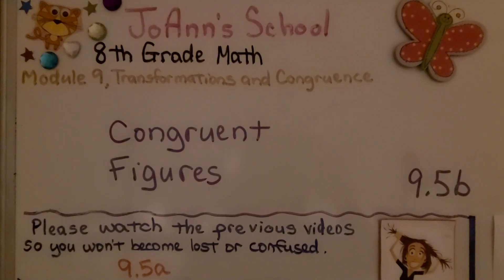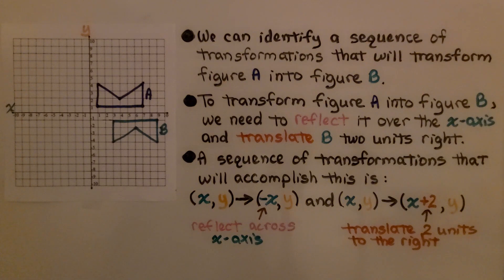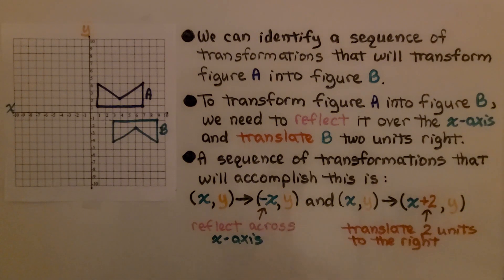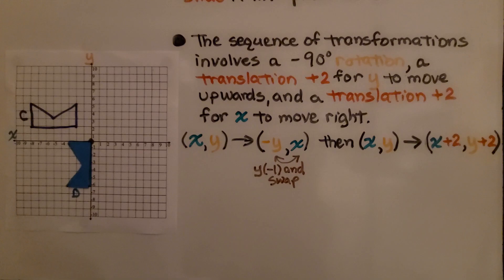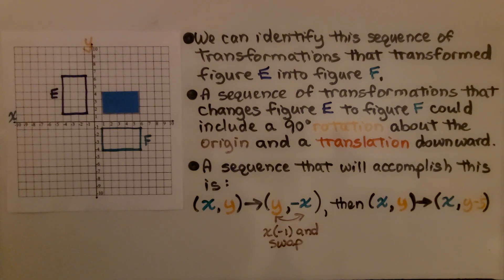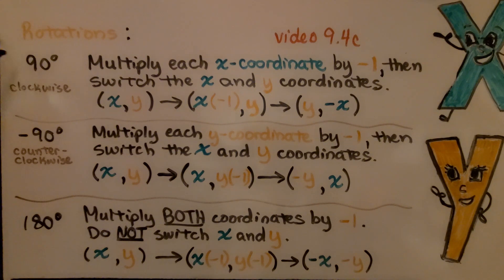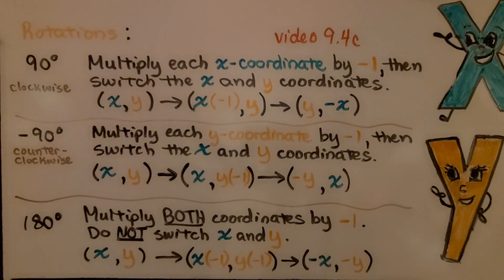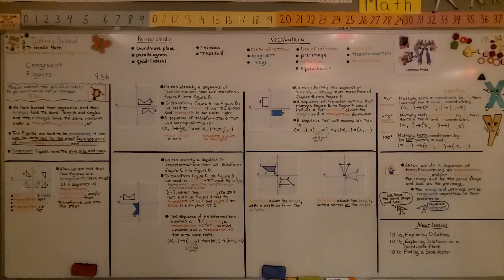8th Grade Math 9.5b, Transformations, Congruent Figures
We have learned that segments and their images have the same length and angles and their images have the same measure under a translation, reflection, or rotation. Two figures are said to be congruent if one can be obtained by the other by a sequence of translations, reflections, and rotations. Congruent figures have the same size and shape. We walk-through three problems to identify a sequence of transformations. We do a quick review on rotations.

Language: ‎English
2018 copyright
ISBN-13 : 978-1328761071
Item Weight : 2.85 pounds
Paperback : 608 pages
Product dimensions : 8.4 x 1.1 x 10.7 inches